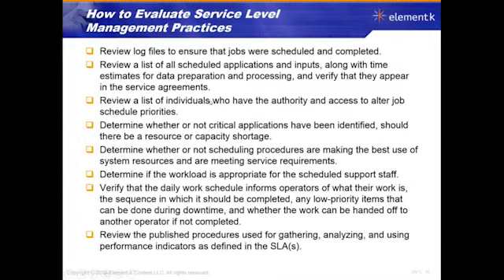ISACA CISA LESSON 5 - 2 How To Evaluate Service Level Management Practices